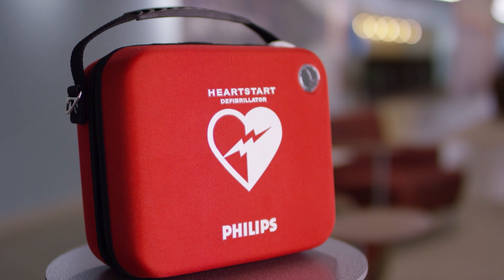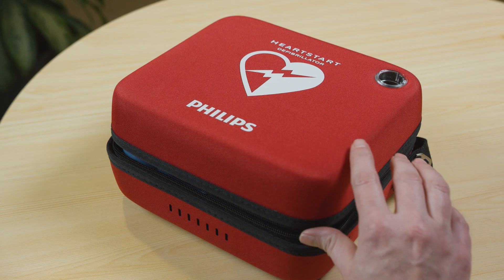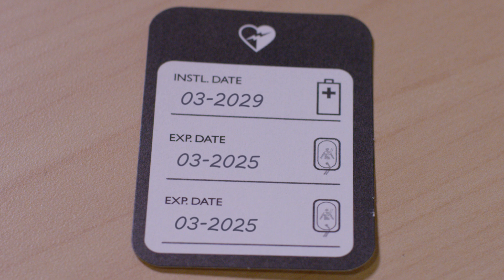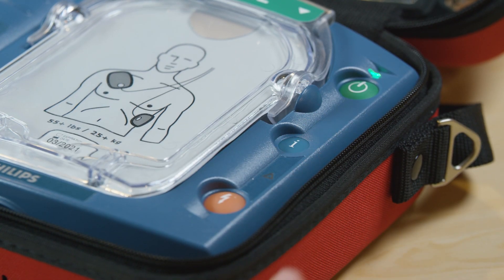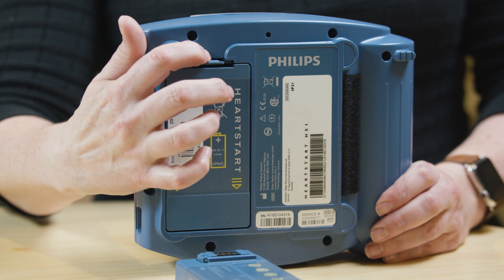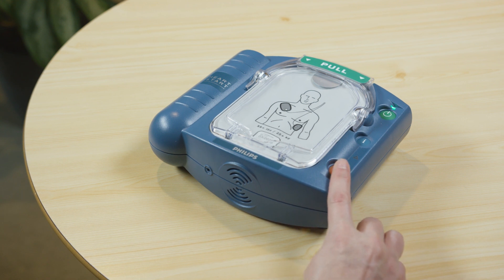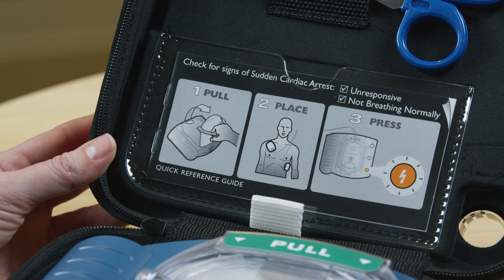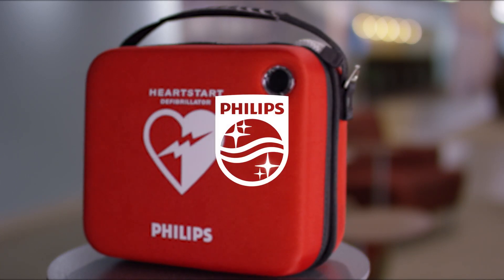Philips HeartStart HS1 AED Set Up and Maintenance (not available for sale in the U.S.)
Your HeartStart AED can help you save the life of someone suffering Sudden Cardiac Arrest. In this video, you will learn how to set up the HeartStart HS1 AED and maintain two accessories that will eventually need to be replaced: the pads and the battery.